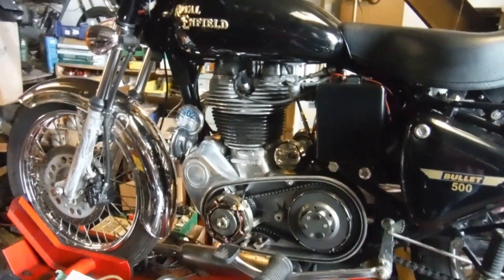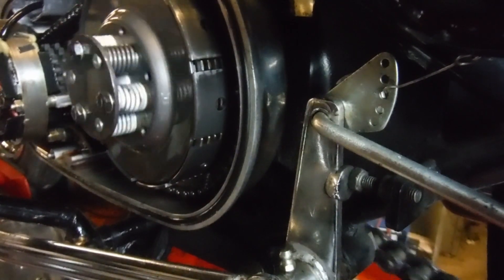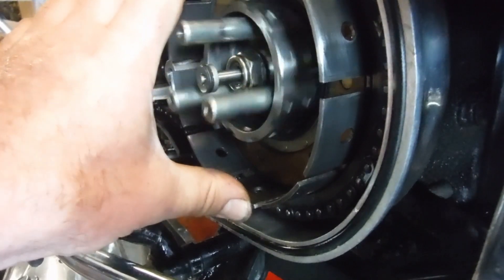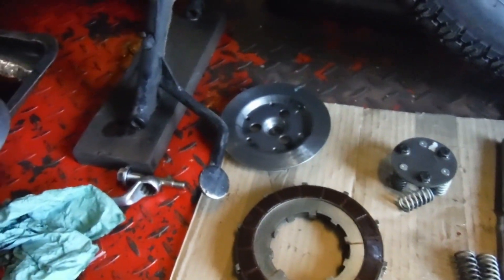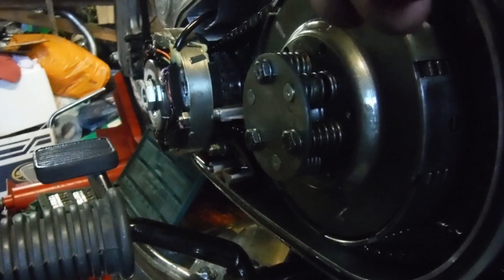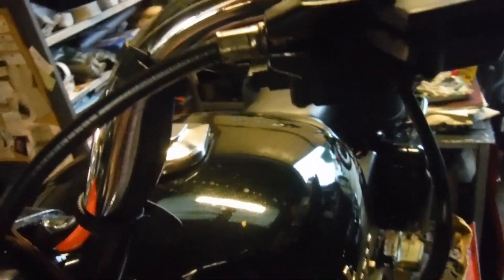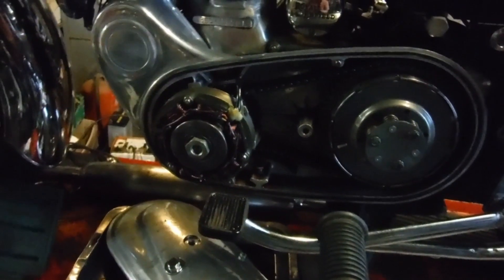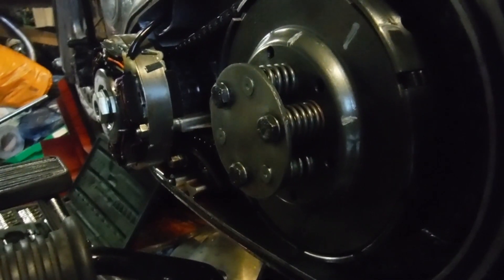Royal Enfield clutch drag issues put right.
A dragging clutch can feel well adjusted at the handlebar lever, but the pressure plate may not be lifting evenly and causing drag, as was the case here. Selective assembly with springs of various strengths and even slim washers used to pack one or two springs eventually gave a pretty even pressure plate lift, as discussed here. Grinding a small amount of material from the back of the clutch lever gave a little more ltver and cable movement, to also help with the clutch action.